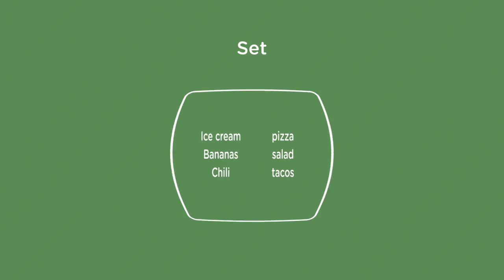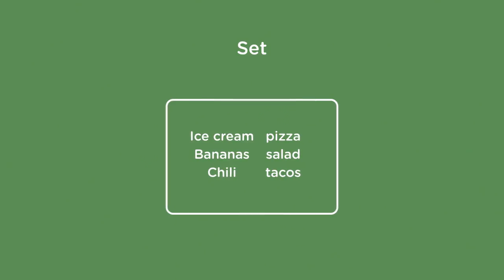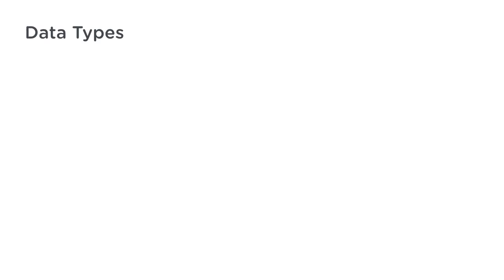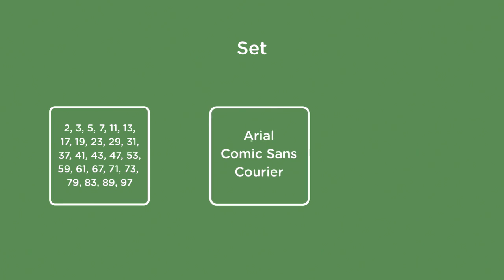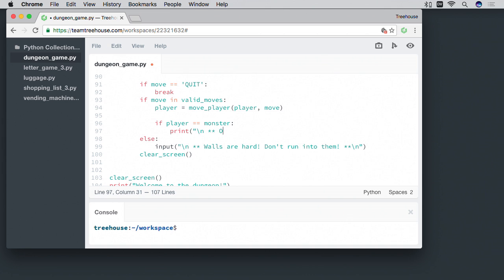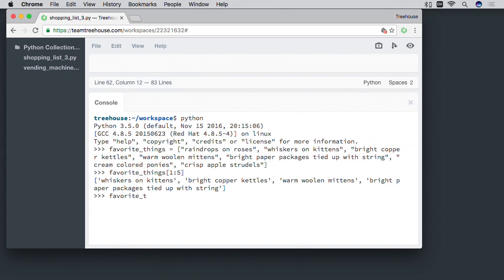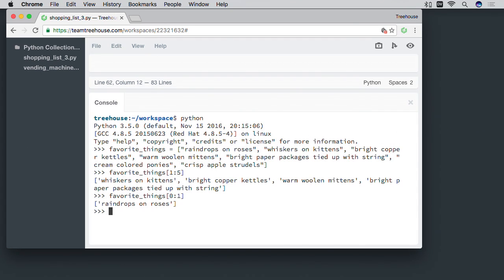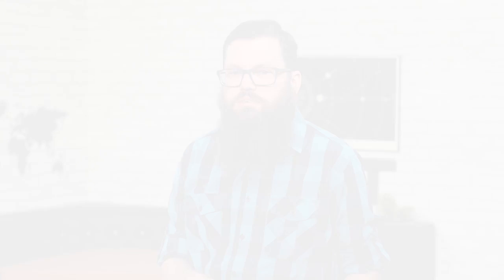Learn Python Collections at Treehouse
We can get pretty far in Python with numbers, strings, lists, booleans, and basic logic. Eventually, though, we're going to need more complex containers for our data. We're also going to need more control over lists and strings. In Python Collections, I'll teach you about dictionaries, sets, tuples, slices, and how to exert even more control over lists in your Python programs!